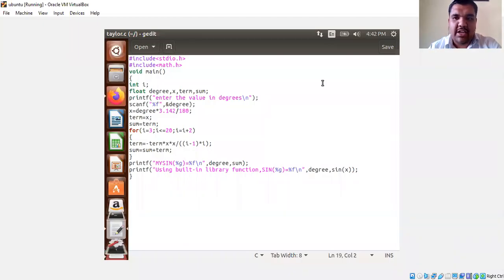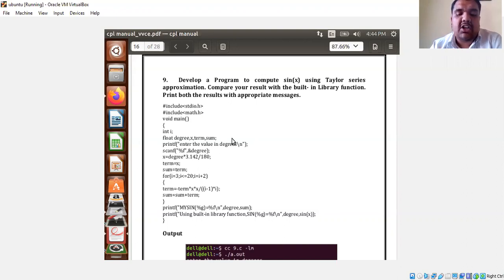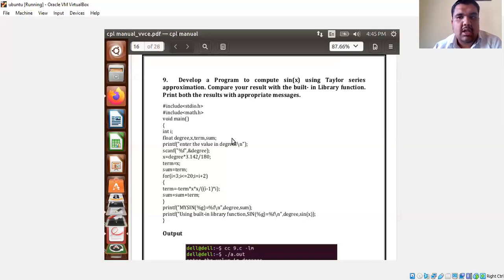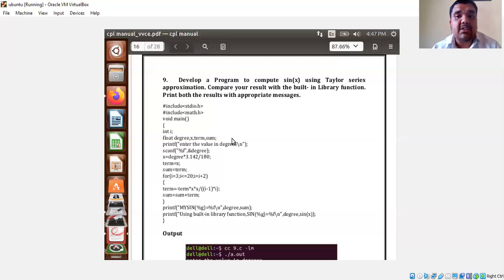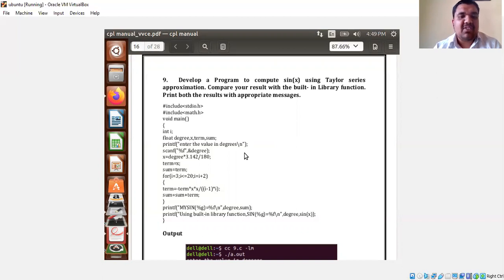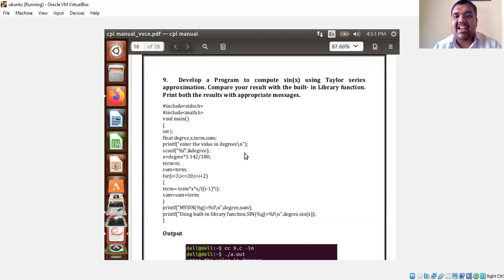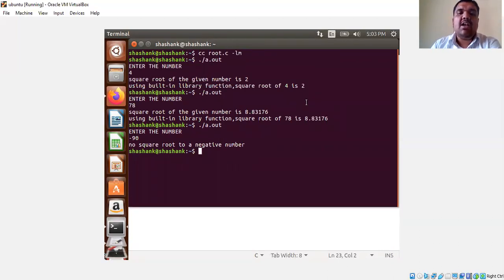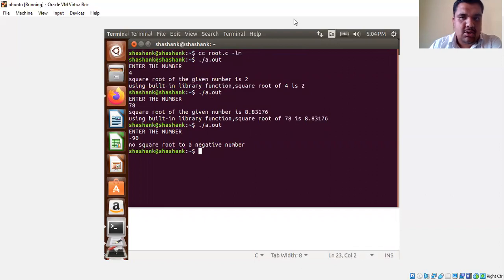Taylor's series and Square root of a number-CPL(18CPL27)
This video explains the following programs
1. Program 9- Taylor's series
2. Program 12-The square root of a number